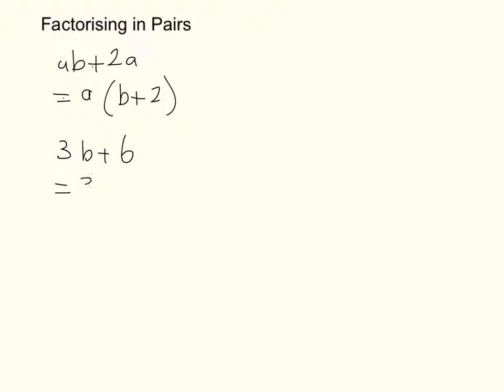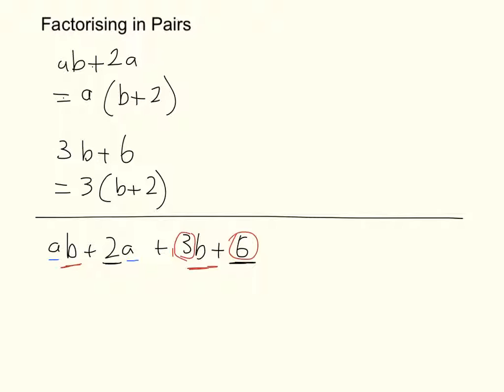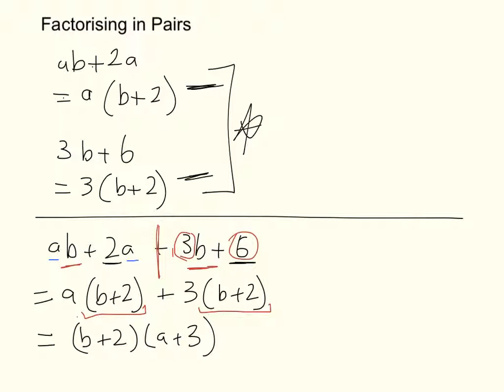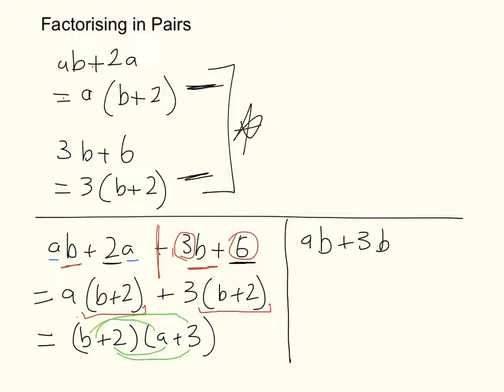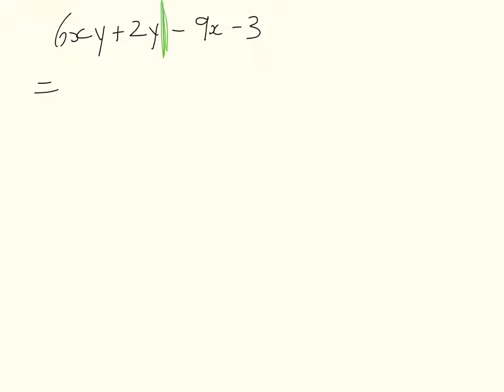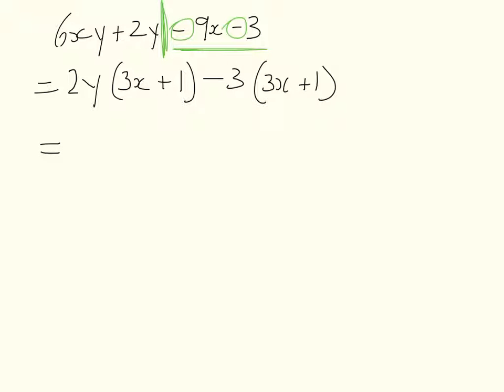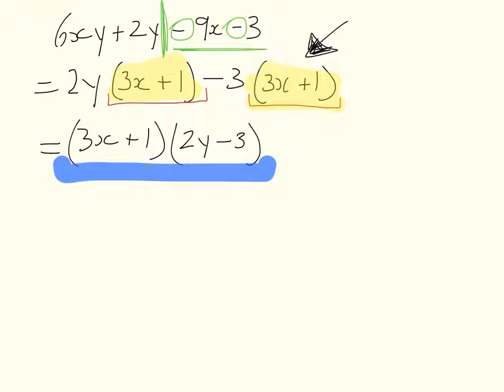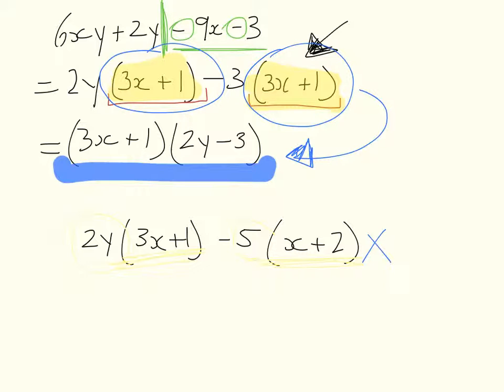Factorising in Pairs